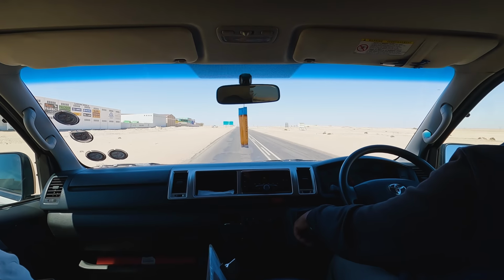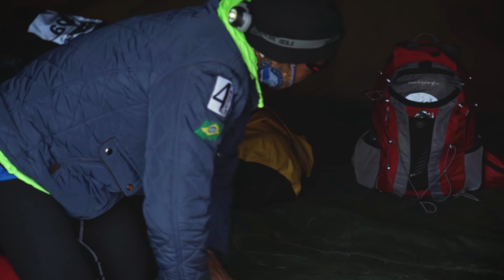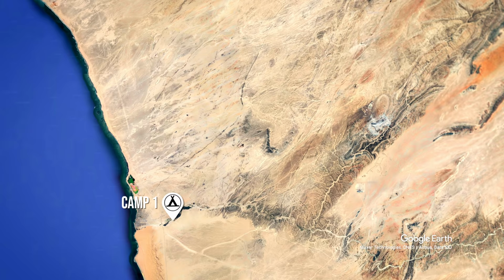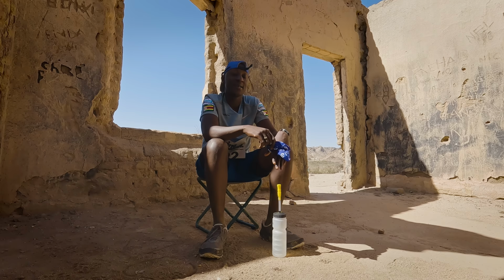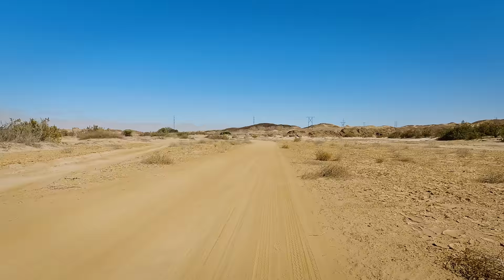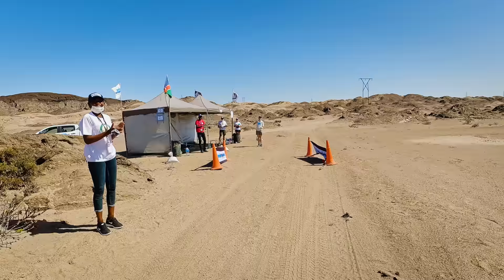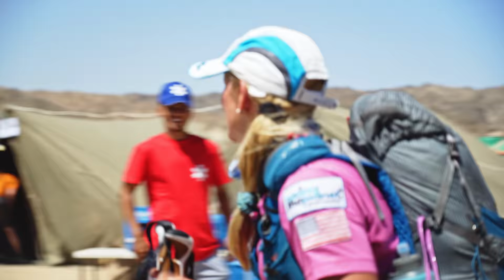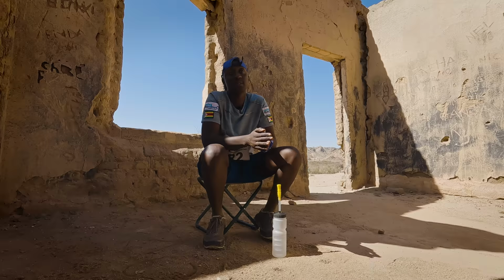Starting the 7-Day Namib Desert Race - RACING NAMIBIA 🇳🇦 EP 3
Today, we'll finally begin our adventure, on Stage 1 of 6, as we run 250 km over the next 7 days across one of the oldest deserts in the world.